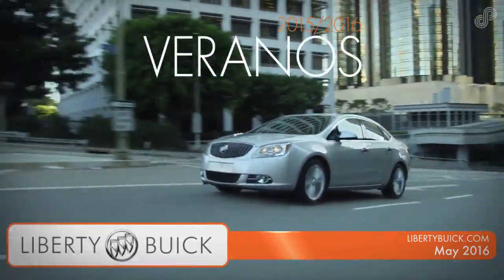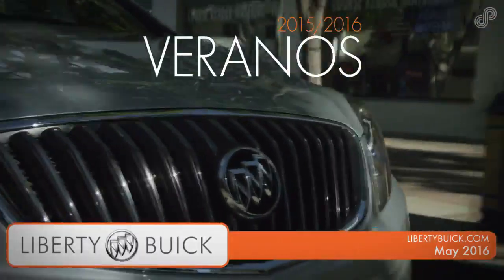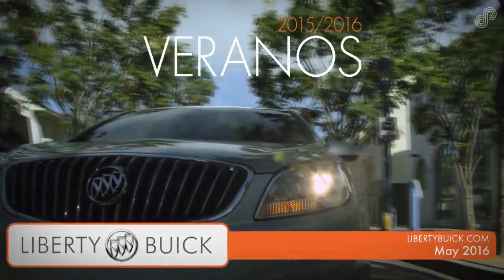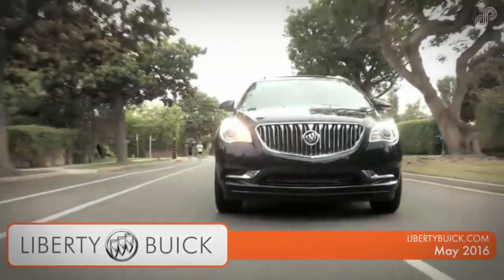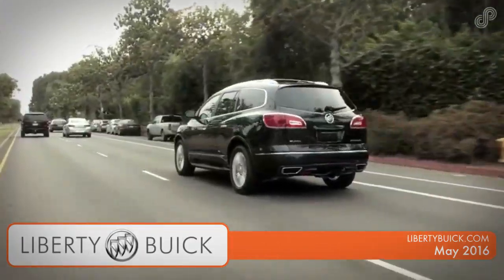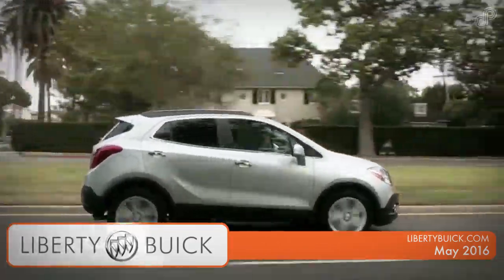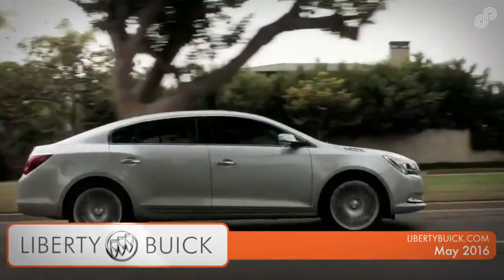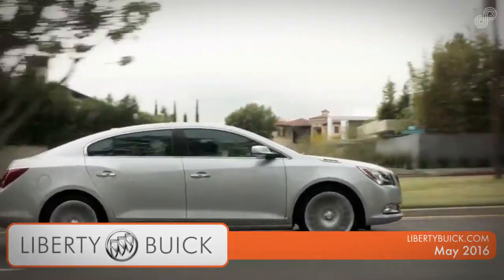2015 2016 Buick Verano CTA May Liberty Buick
for all current specials.

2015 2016 Buick Verano CTA May Liberty Buick

Liberty Buick
8737 W. Bell Road